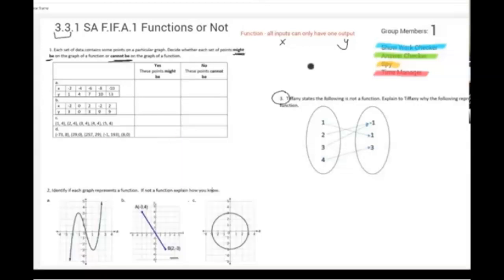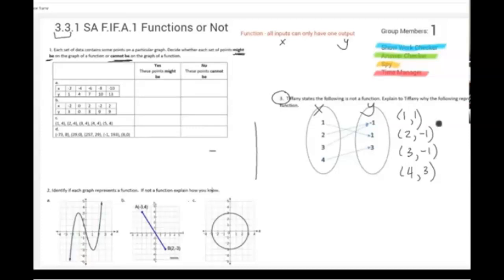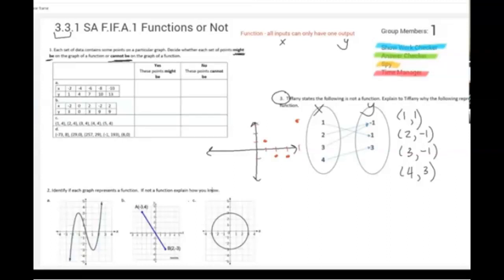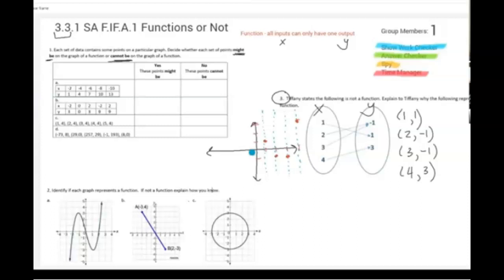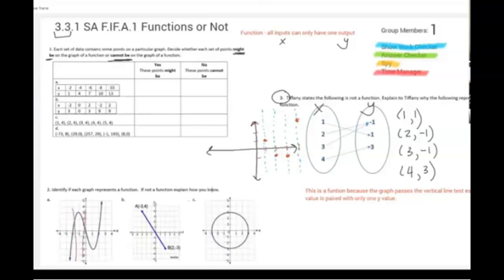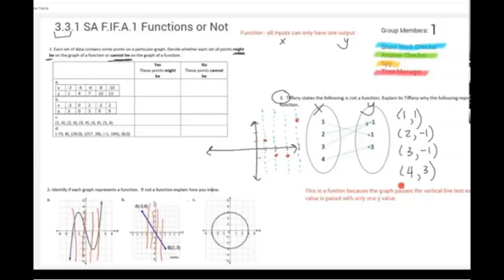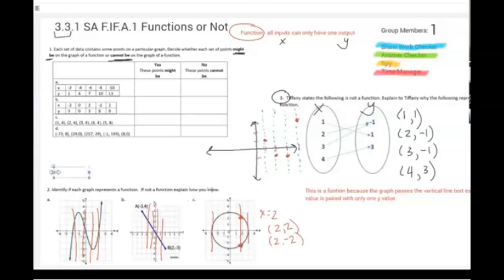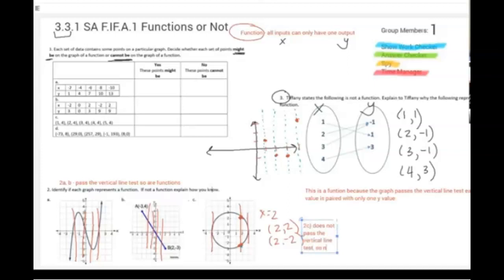MA860 3.3.1 SA Function or Not